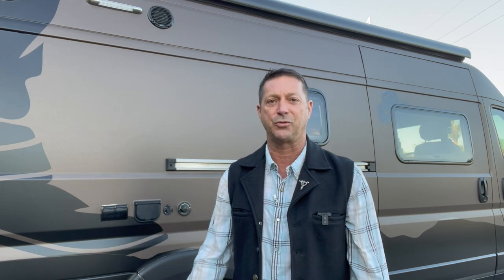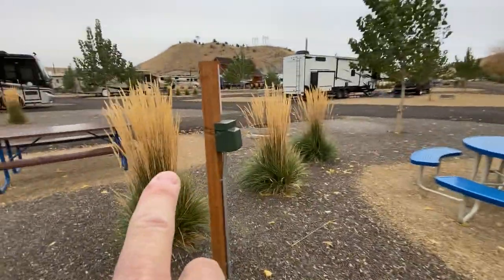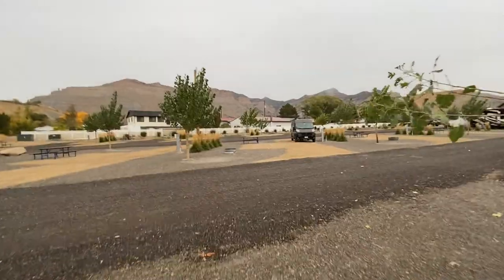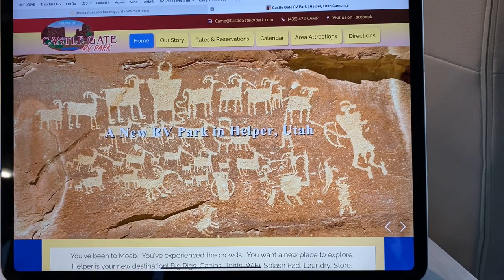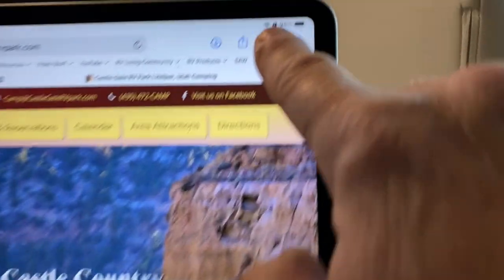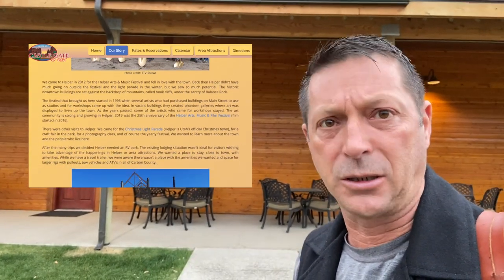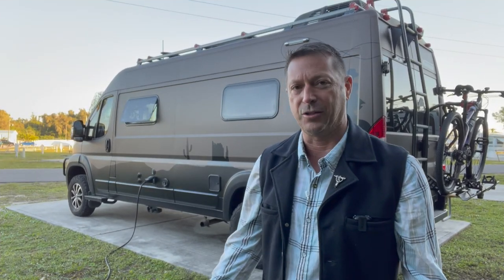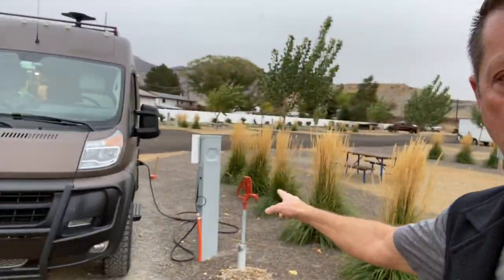WIFI TIPS at RV Park. BEST 🚽 🚿 BATHROOM❓ by Full-time RVer in Winnebago Class B RV 🚐 Travato GL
RECORDED onsite in HELPER, UTAH in October 2020

Vastly improve your WiFi speed by working with an accommodating RV park by selecting a site that has great access to the WiFi antennae.

Visit the historical town of Helper, UT.

Tour the nearly brand new Castle Gate RV park, and see what might be the nicest bathroom setup in an RV park.

The Happiest Days, by JF Gloss

New video each week. Don’t miss a single video on vanlife, RV & travel.

🚐  ABOUT  🚐
My name is Scott. I live in and work a corporate job full-time from my Winnebago Travato GL, a 21’ Class B RV camper van with my cat, Luke. I share stories of PEOPLE, PLACES, and the RV LIFESTYLE & VANLIFE in my Travato as we roam around North America.